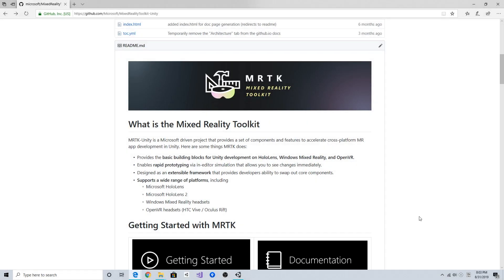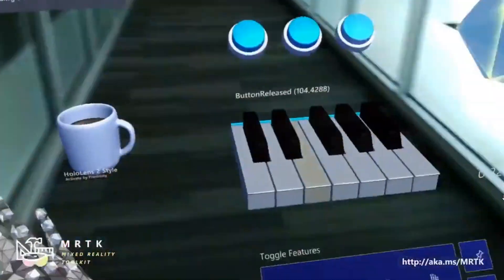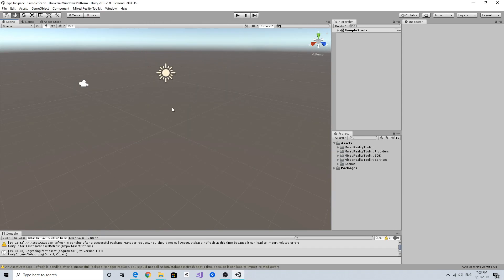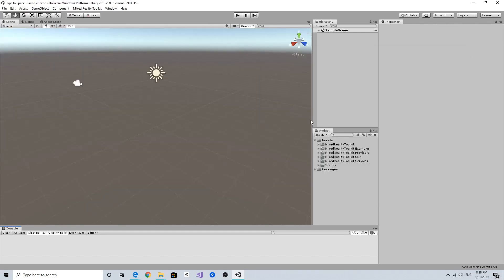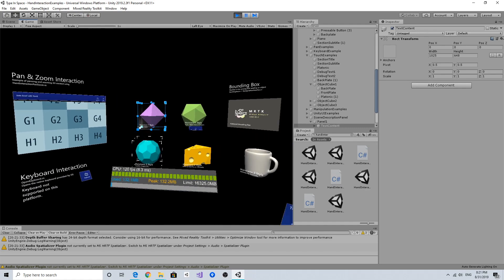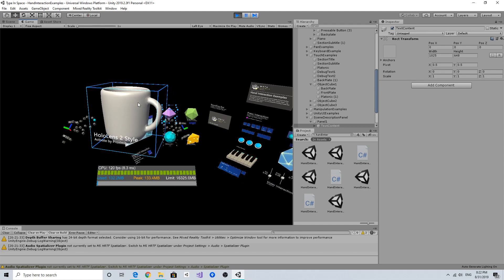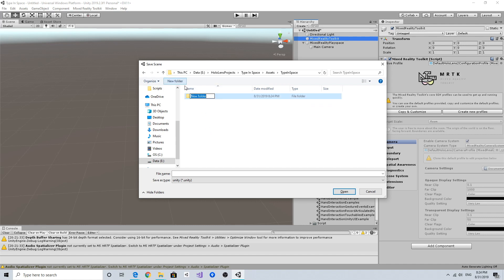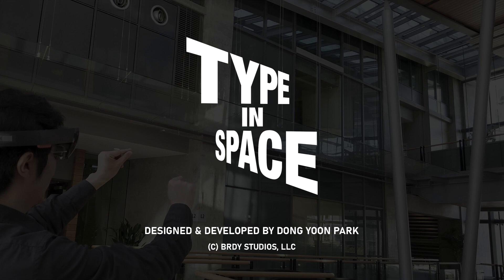Creating Type In Space w/ MRTK [HoloLens2] #02 Project Setup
Sharing my journey on creating Type In Space app for HoloLens 2 using MRTK v2 (Mixed Reality Toolkit) and Unity. I'll continue posting screen recordings as I go through the creation process.

*Type In Space is my personal project and it is not an open-source project.